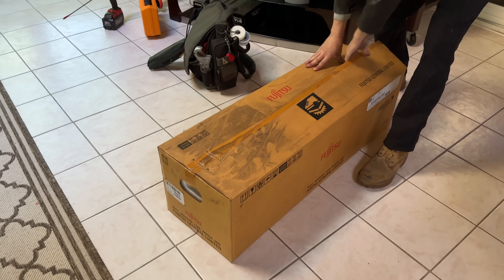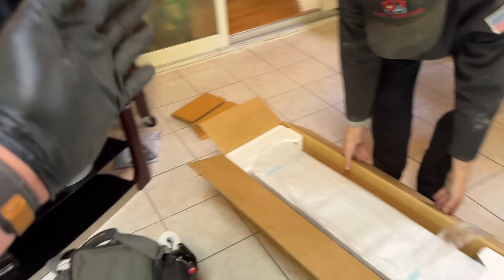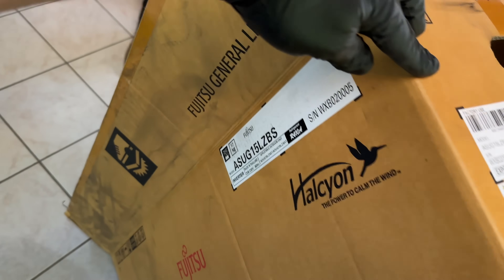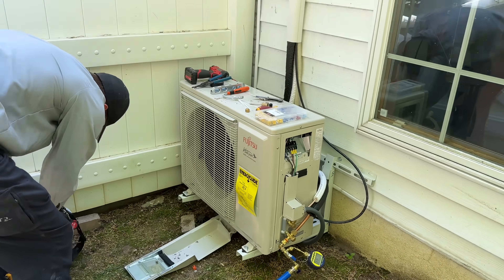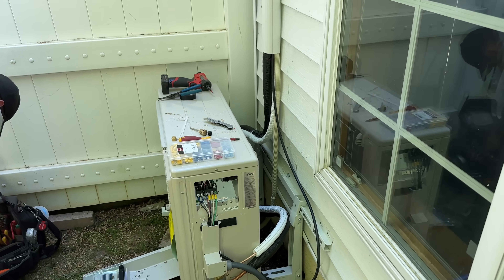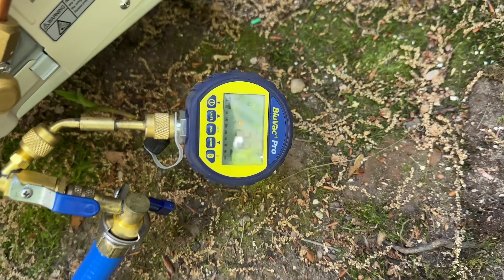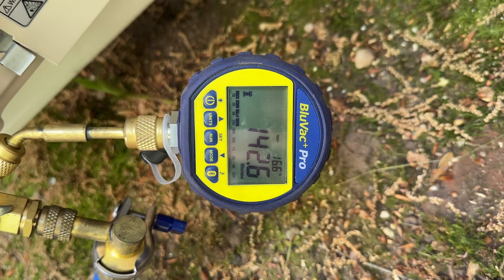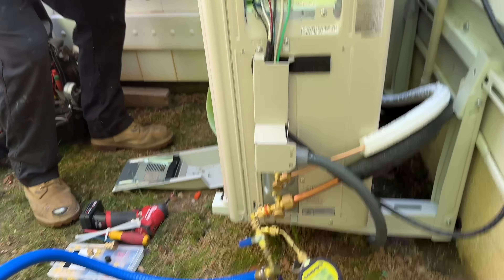Record Breaking Ductless Heat Pump Installation - Step by Step Instructional Guide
Record Breaking Company Record for LOWEST micron reading during vacuum process! This step by step instructional guide documents the installation process of a Fujitsu 15,000 BTU 24 SEER ductless heat pump system.

Oval raised silver stickers are from:
35 Victoria St. E, Unit 9
Alliston, Ontario L9R 1T3

Sticker Requests:
Name
Address

Mikey Pipes
C/O Pipe Doctor Home Services, Inc.